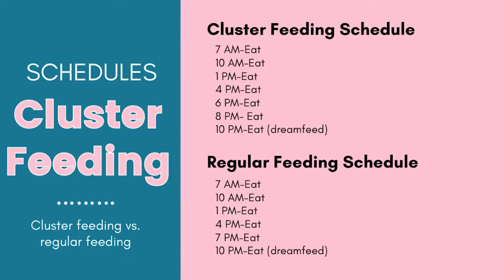How To Use Cluster Feeding to Get Baby Sleeping All Night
Cluster feeding is a great tool to help baby sleep through the night. It is a simple way to adjust your baby's evening routine to get longer stretches of sleep at night. Find out what cluster feeding is and how to use it.